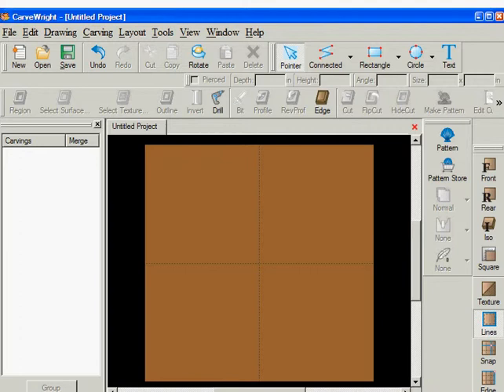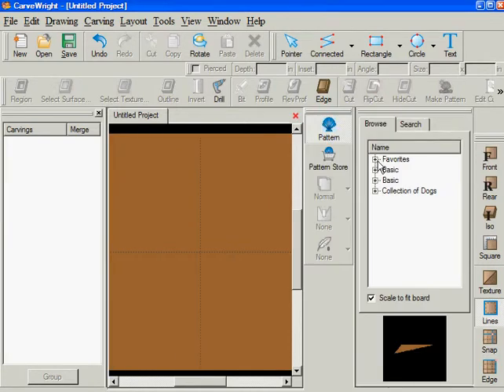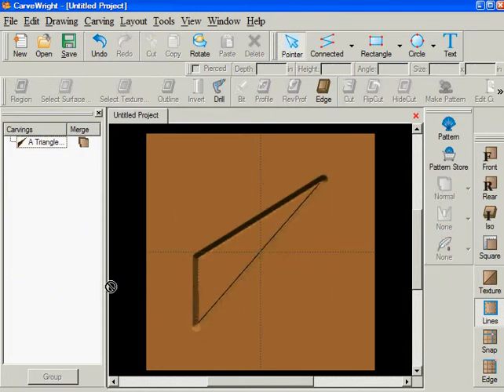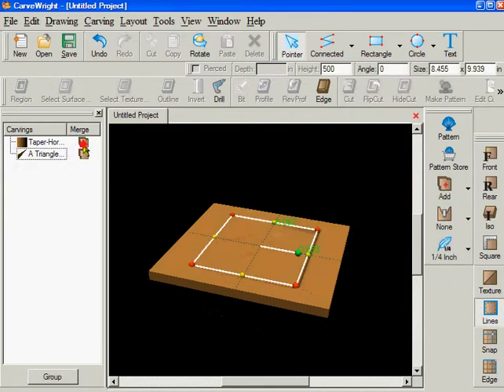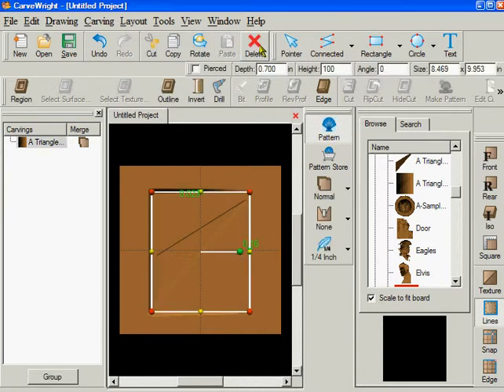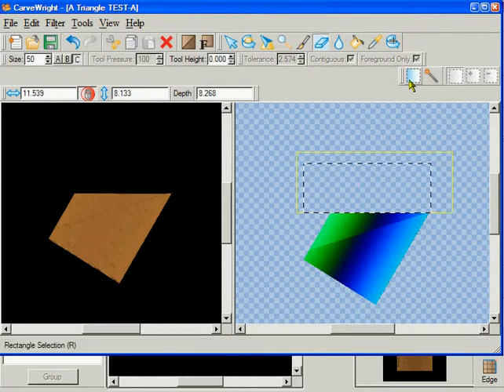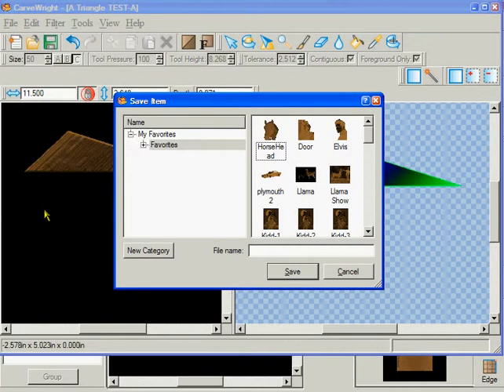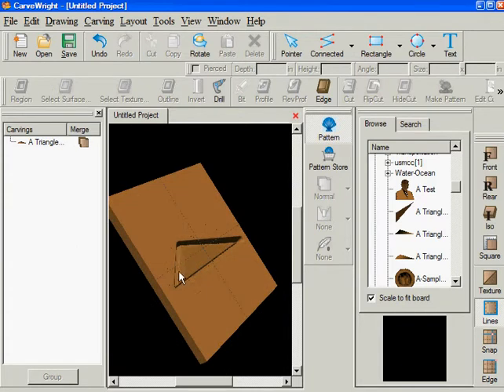AskBud's CarveWright Tutorials - Designer - Pattern Editor Creating Gradients and Advanced Features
Designer - Creating Gradients and Advanced Features